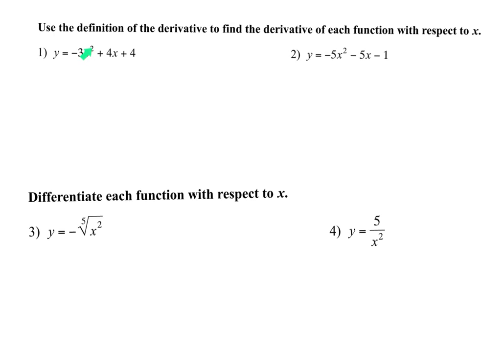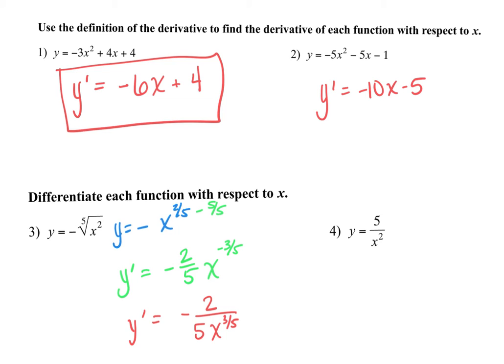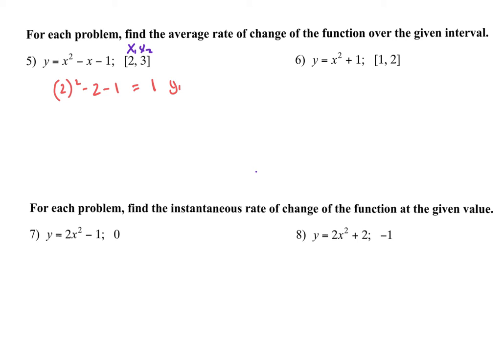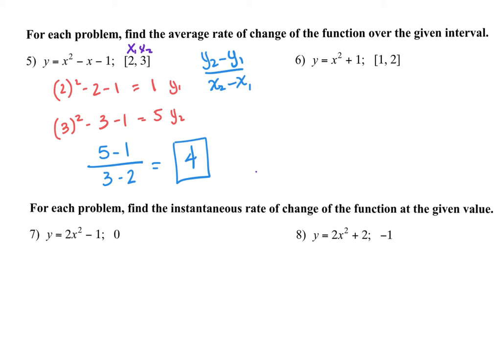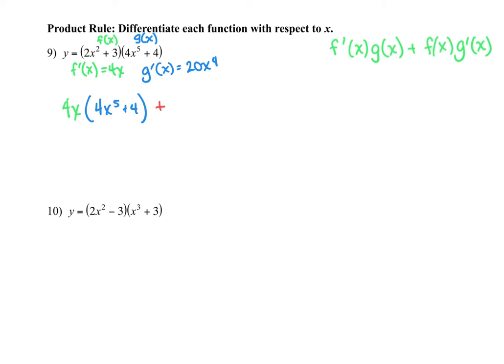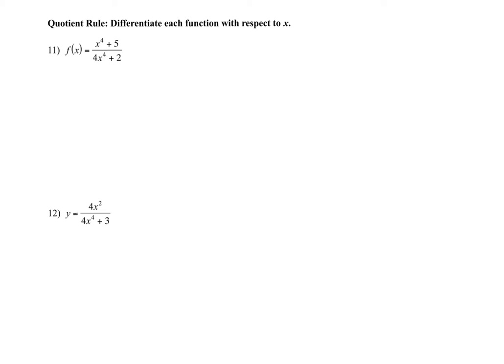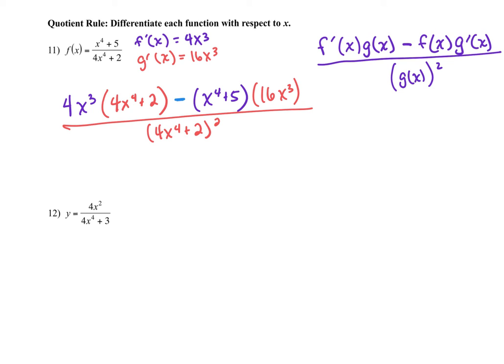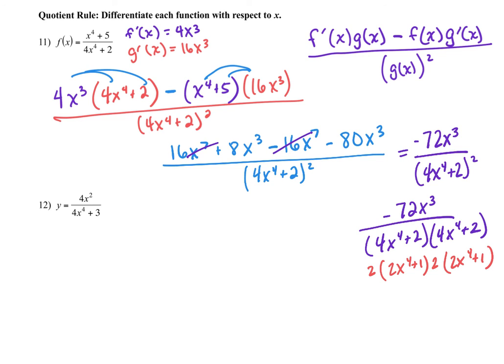PreCal Sections 12.3-12.4 Quiz REVIEW